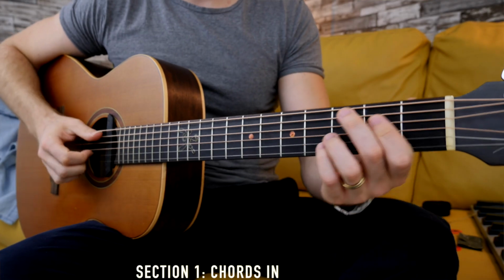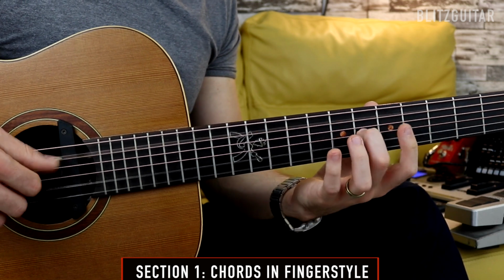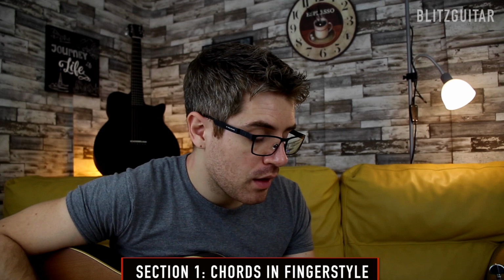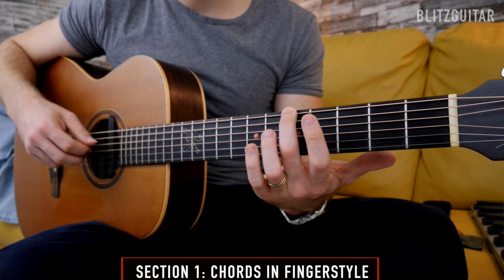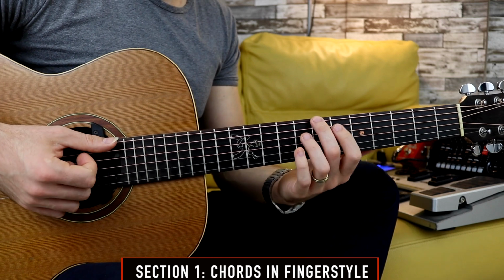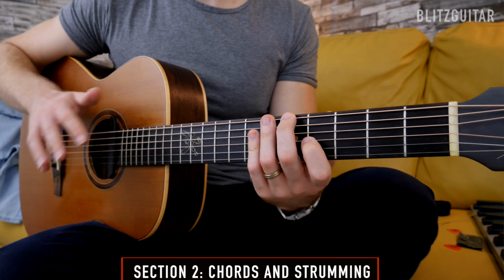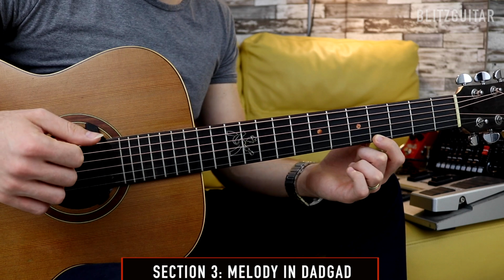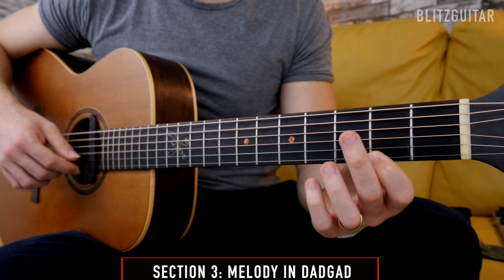These DADGAD Chords Work Like MAGIC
I am going back playing in DADGAD after a while. I am not a massive fan of alternate tuning, but I still push myself to do some song-writing in this tuning now and then.

I thing DADGAD is an insanely beautiful tuning for guitar. You can still use some of the chord shapes you already know to familiarize yourself with the tuning. Then, move one finger up or down to discover new possibilities.

I don't know if I am approaching this tuning in the right way. I don't have any guitar player I listen to that uses this open tuning, so I can only play things I have in my head. I found myself thinking that I don't sound different than when I play in standard tuning.

I am sure there are a lot of cool things you can do in DADGAD, so I want to teach you how to play a few musical ideas I wrote yesterday so that you can get inspired and eventually play something in DADGAD.

Tune your guitar a couple of times. The strings always want to go back to the standard tuning, so keep the tuner next to you.

When I play in a different tuning, I never think about the chords I am playing. I only refer to the root note, of course, but I don't bother too much about the chord types I am playing.

In the alternate tuning, pretty much all the chords you'll end up playing have some sort of extended note. Just play around with different ideas before you sit down and analyze everything. Have fun before getting serious about the chords you are playing.

GUITAR 1: Eko Massimo Varini Signature
GUITAR 2: Journey Instrument Sitka Sapele OF410
GUITAR 3: Journey Instrument Carbon Black Top Matte OF660M
EFFECTS: Boss GT10
RECORDING: Boss Micro BR80
STRINGS: Elixir 010

🎸RECORDING
CAMERA 1: Canon 80D
CAMERA 2: Canon 700D
MIC: RODE

🎸EDITING
Final Cut Pro X
MacBook Pro